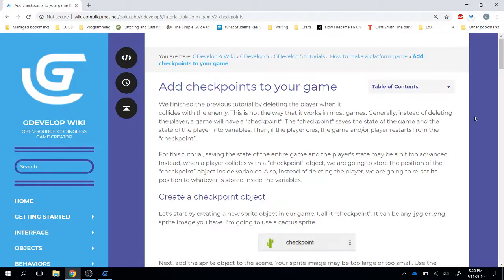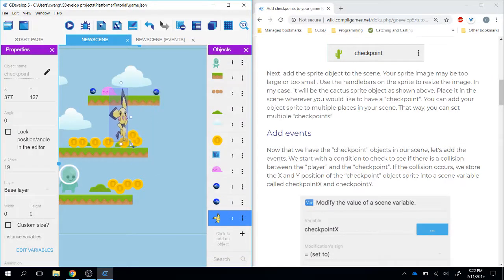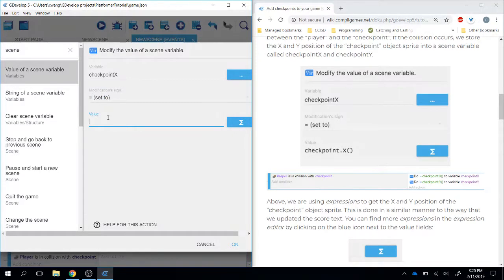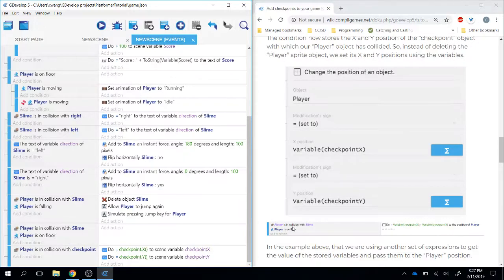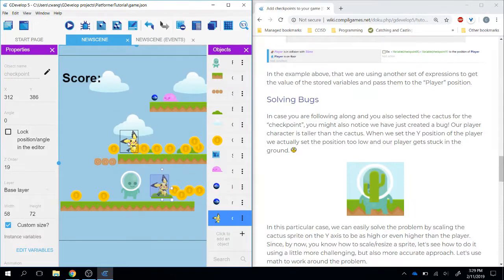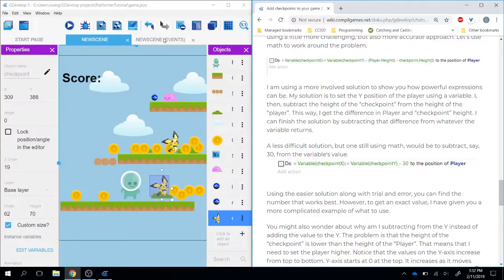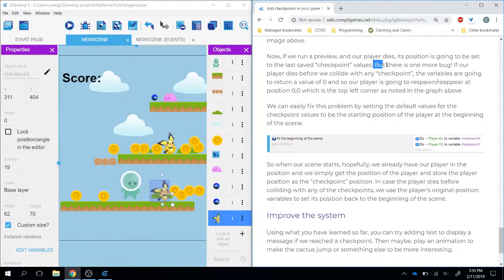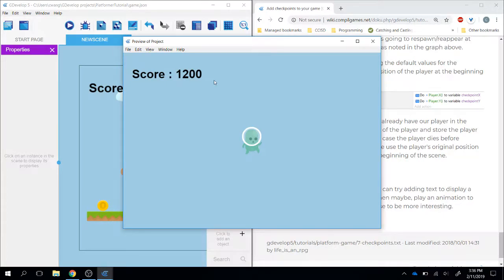[GDevelop5] Platformer Tutorial 7: Checkpoint + Finish